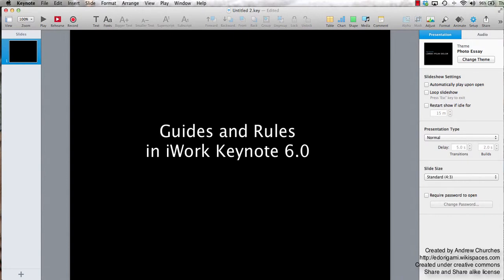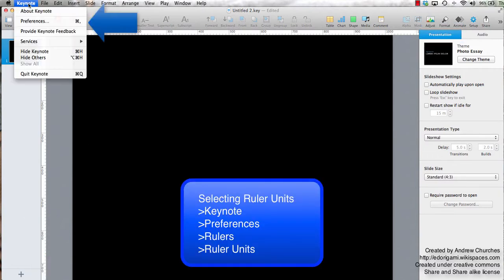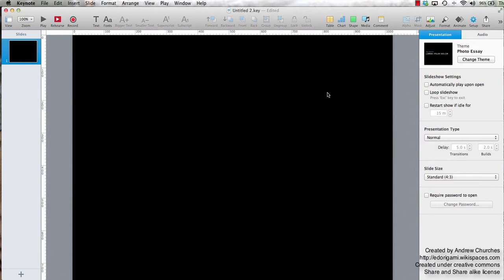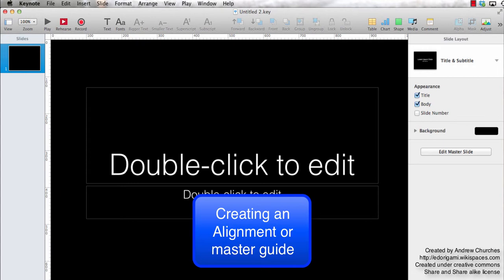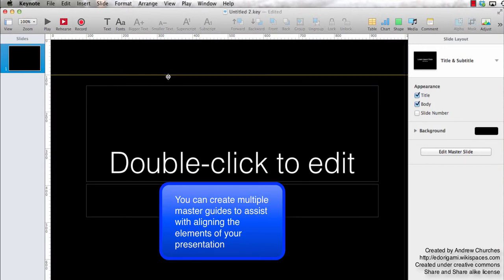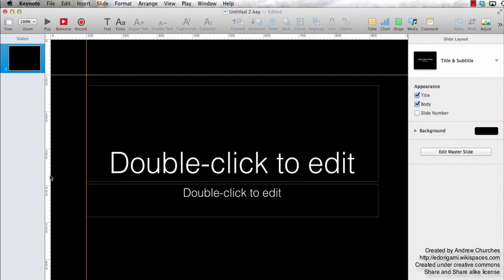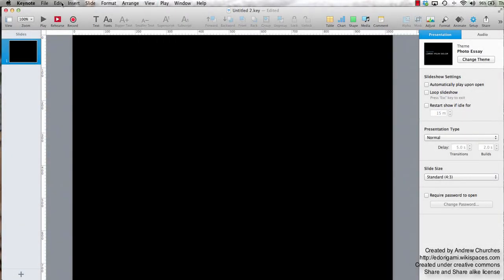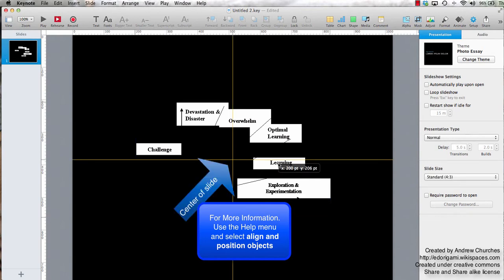rulers and guides in iWork Keynote 6.0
This is a how to video on using rules and guides in Apple iWork Keynote 6.0